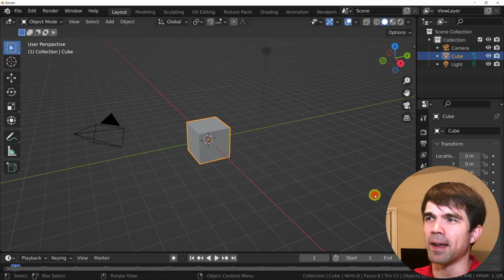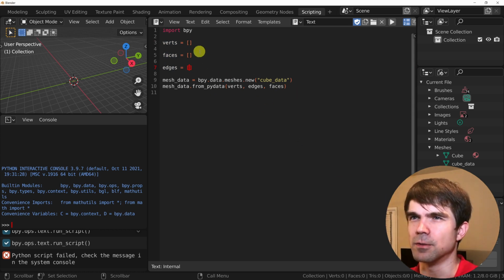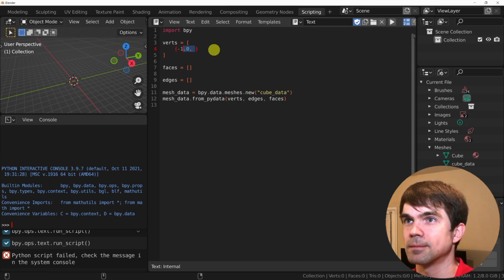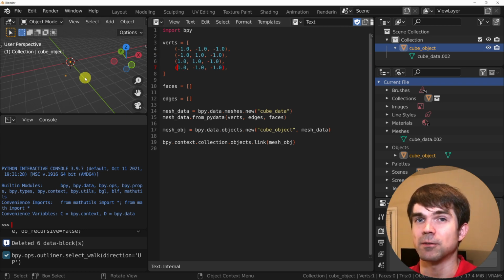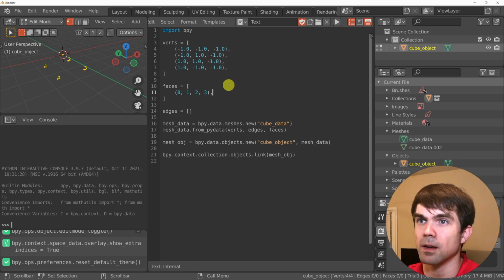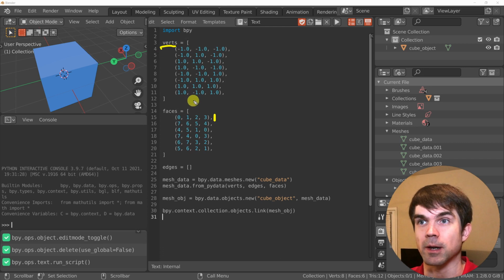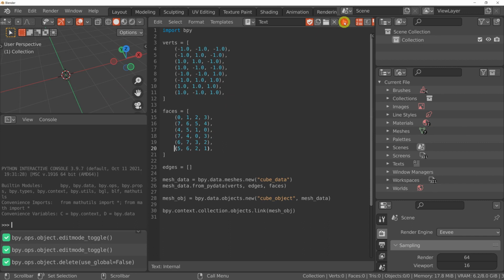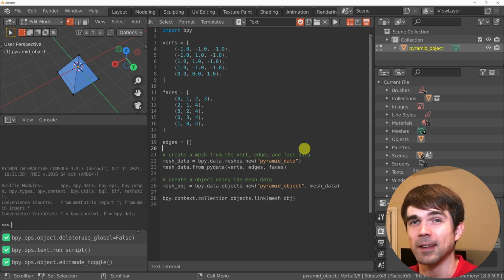Beginner Python Exercise in Blender: Make a cube from a list of vertices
Looking to get better at Blender Python?

This is a video exercise for Blender Python beginners.
We will write a Python script that creates a Cube from a list of vertices and faces.

00:00 - Intro
00:30 - Setup Workspace
00:58 - Adding Lists
01:28 - Create mesh data
03:02 - Add a vert
03:27 - Create an object
05:18 - Add to the Scene Collection
06:09 - Removing orphan data
06:35 - Adding verts to form a face
07:13 - Show vert indices
08:23 - Define a face
09:17 - Check face orientation
09:30 - Define remaining verts
10:03 - Define remaining faces
11:18 - Inspecting a face
12:52 - What is a Python script?
13:53 - Exercise #1
14:34 - Exercise #2
15:08 - Outro